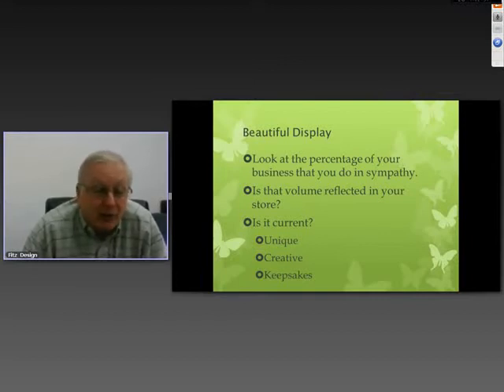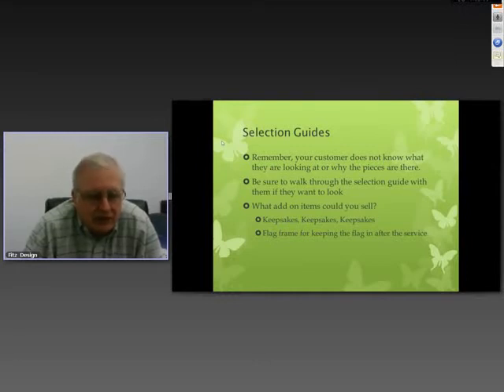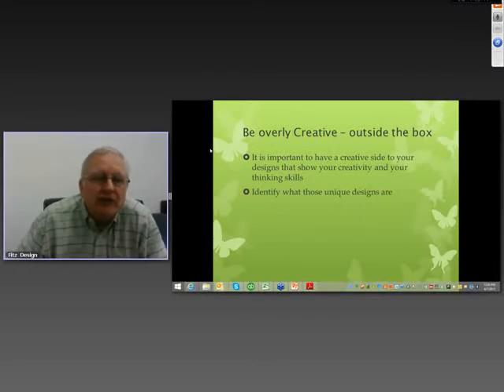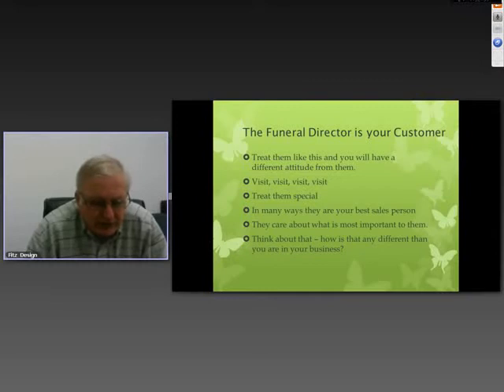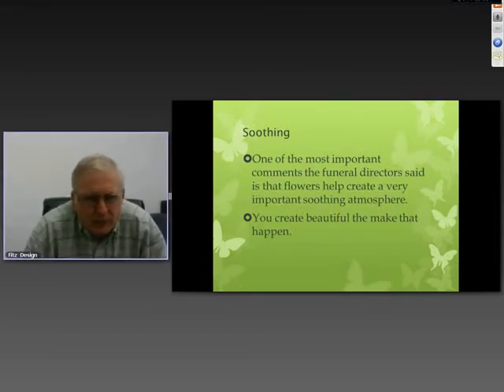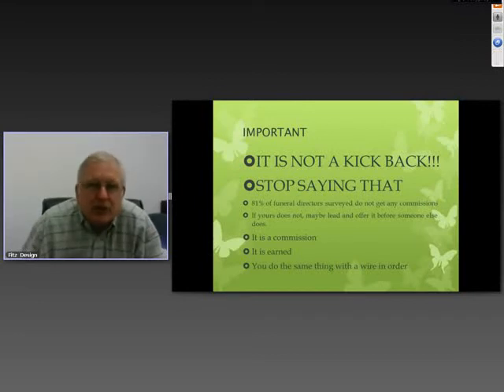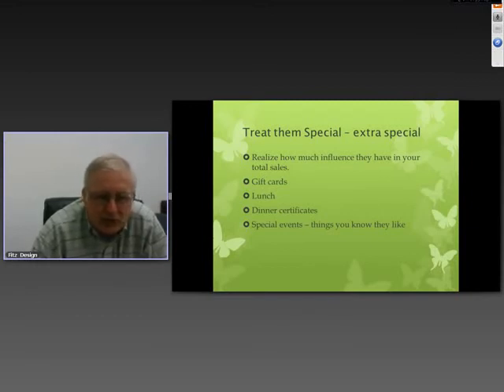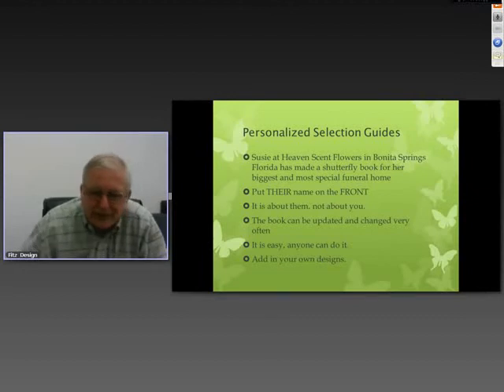Fitz Design Webinar: Keepsake Sympathy